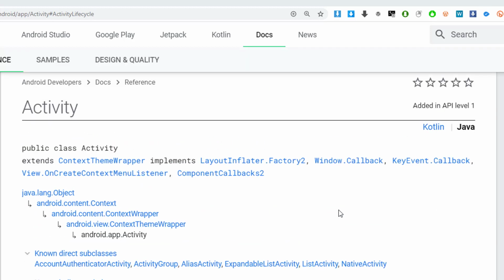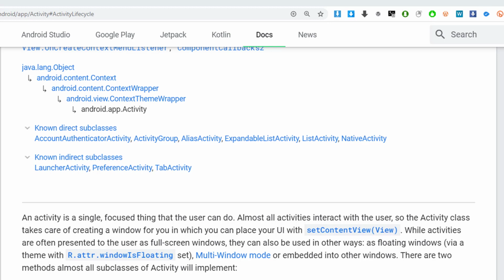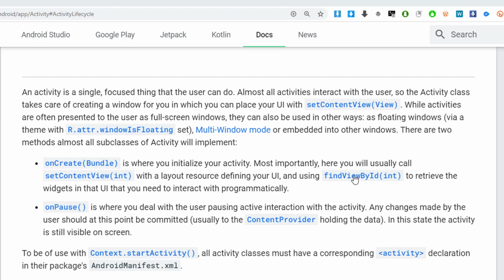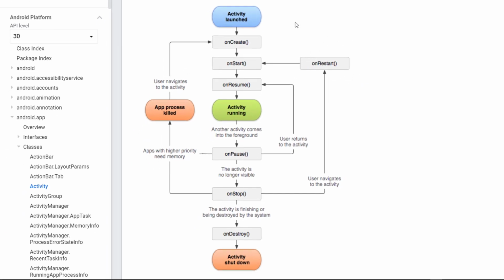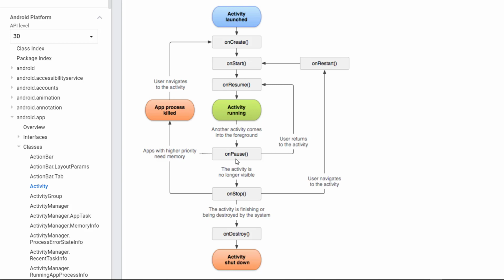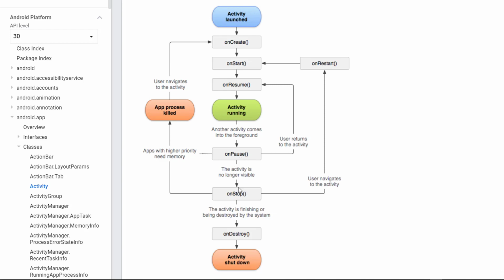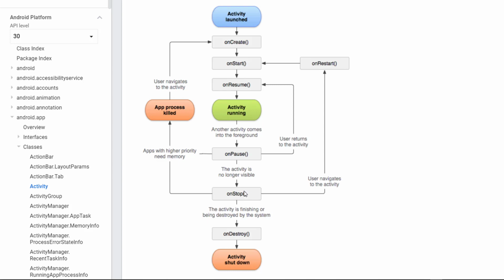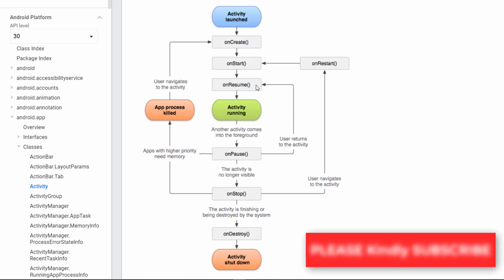PART 9. Android Activity Lifecycle - PART 1